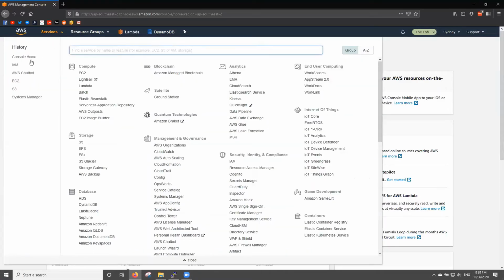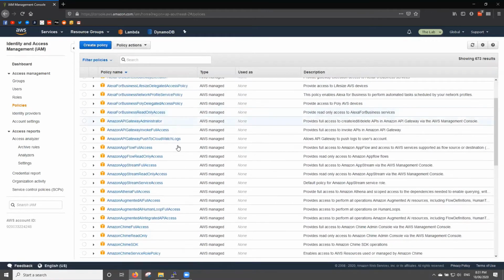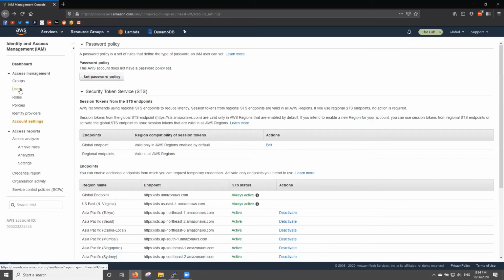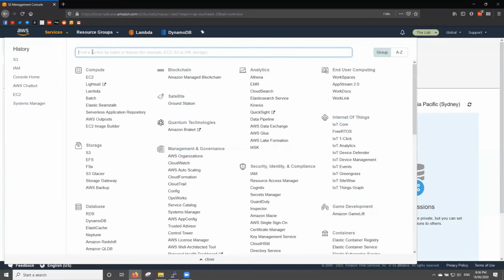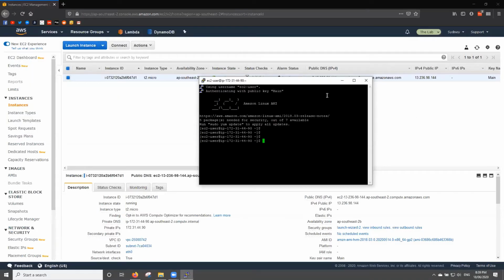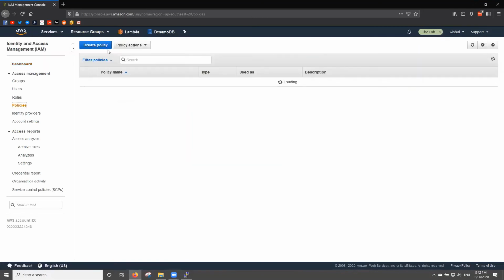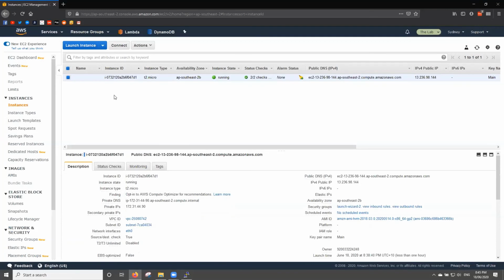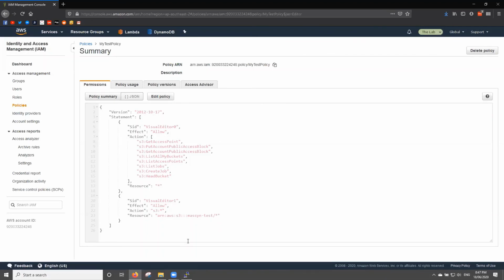Identity & Access Management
Identity & Access Management (IAM) is at the core of everything AWS does.  In this video, I'll be running through the key concepts of AWS, and demonstrating how you can securely setup an EC2 instance to interact with an S3 bucket.